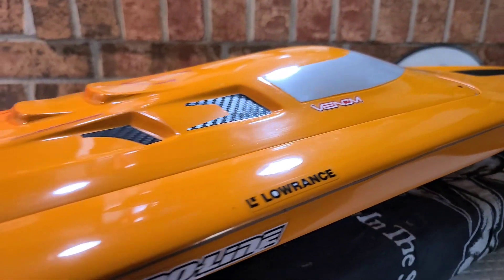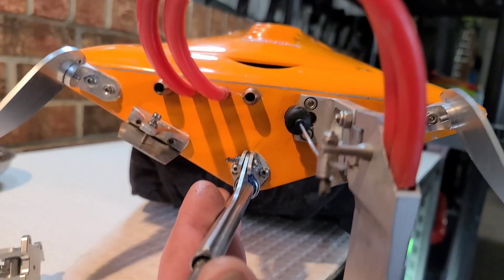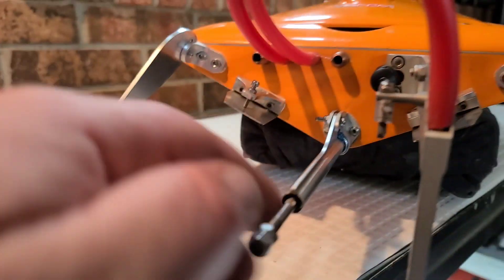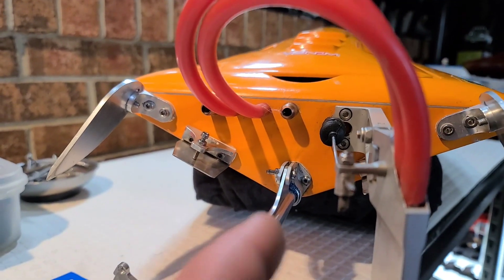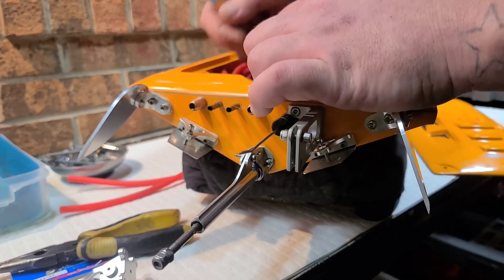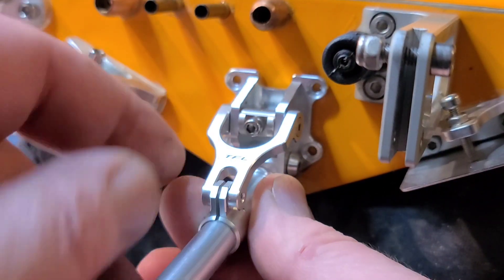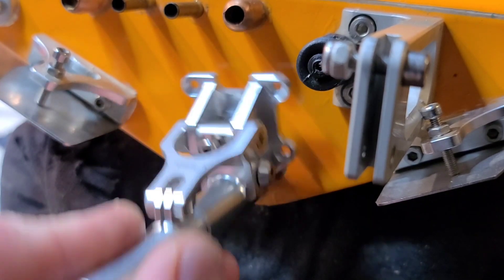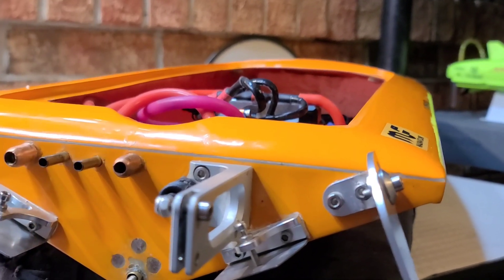TFL Stinger Upgrade Start To Finish Deltaforce 35 - Fast Electric Rc Boat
TFL Stinger

Been trying to get around to this upgrade for a while, Hope this helps with your boat build.